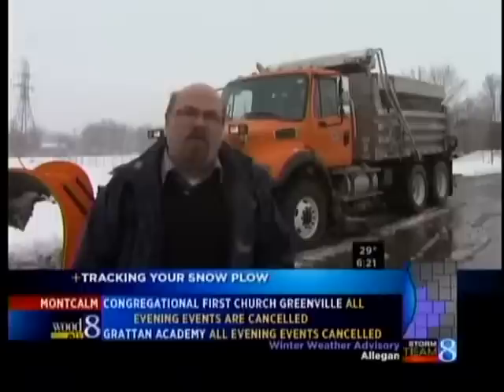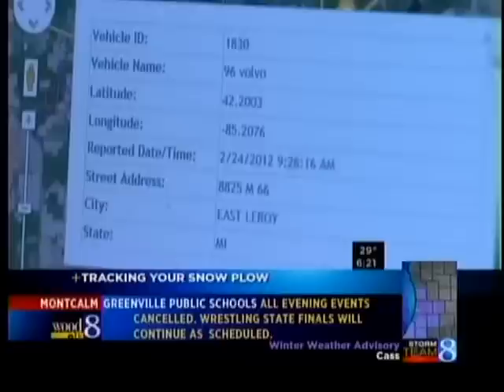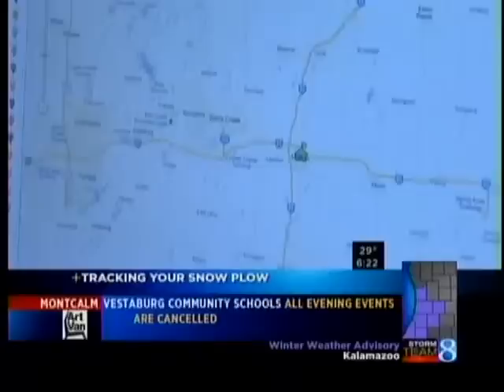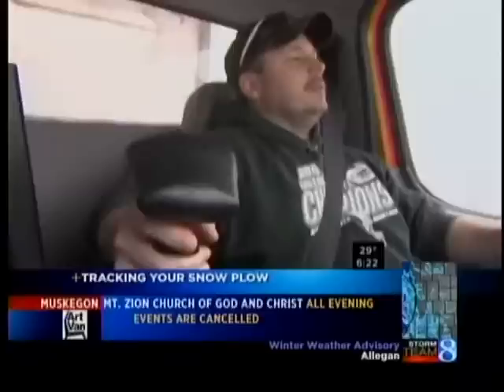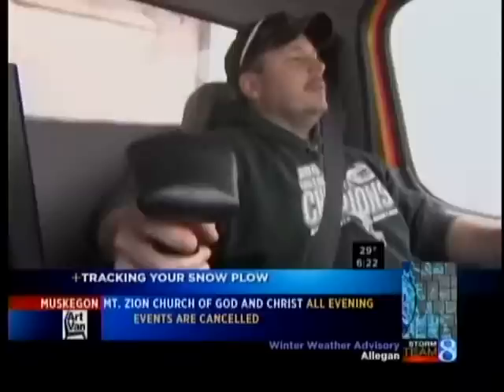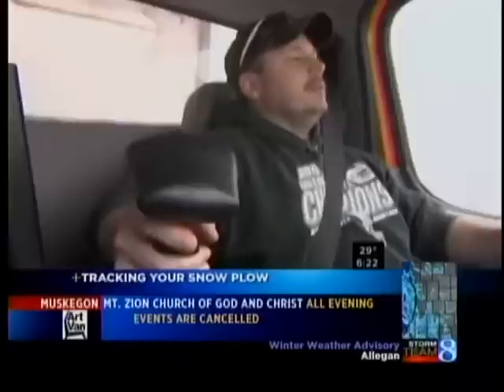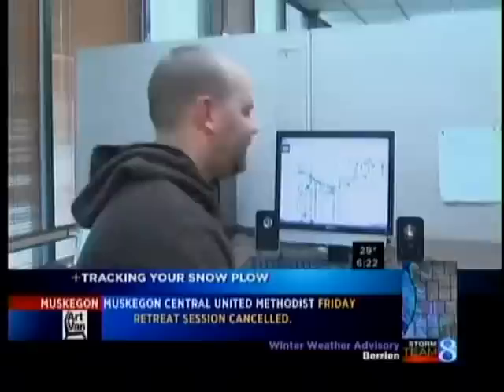Website tool tracks plow trucks by GPS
The road commission's website features an interactive tool that allows you to see the location of every plow for the last eight hours.